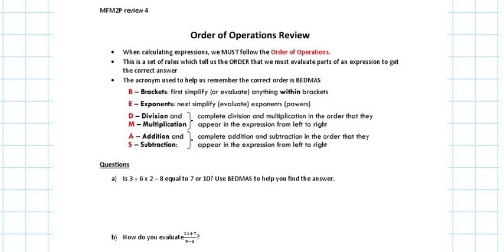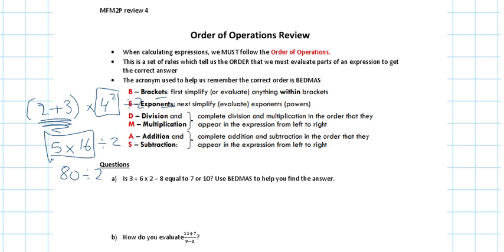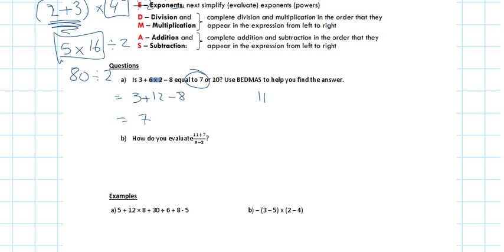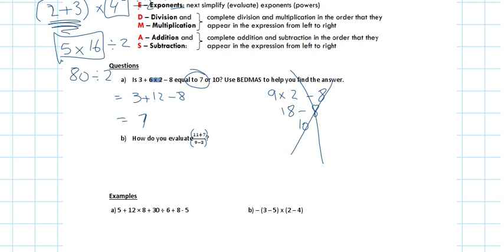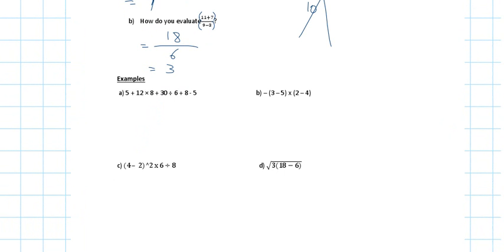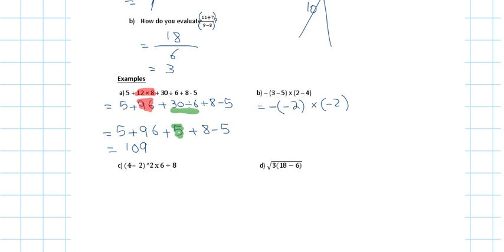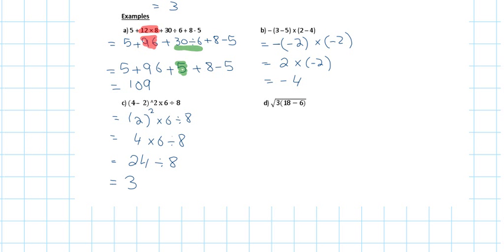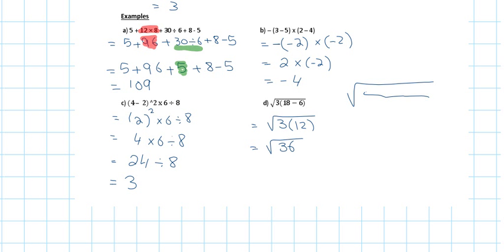jan 11 order of operations